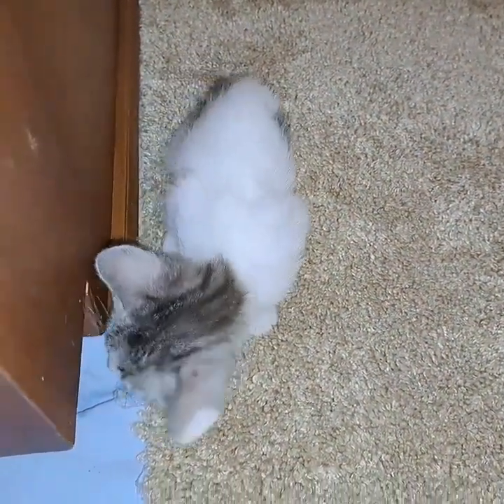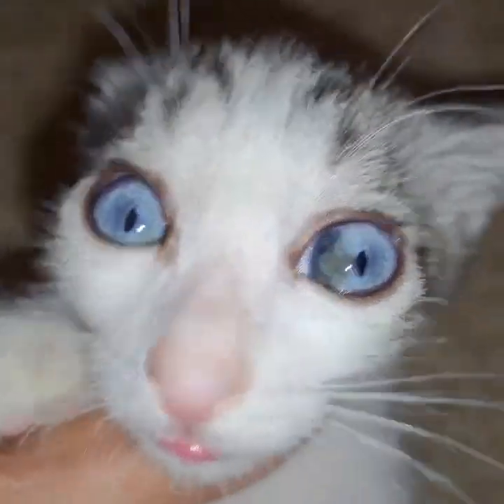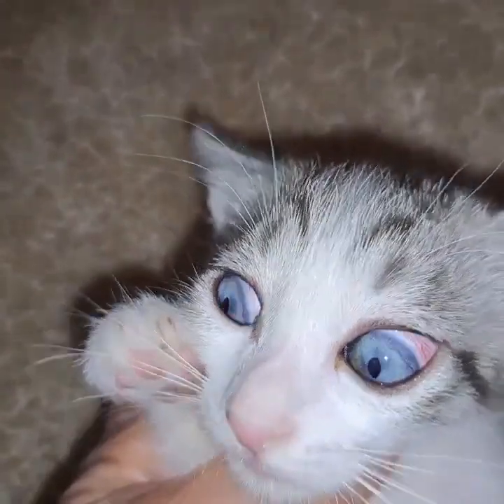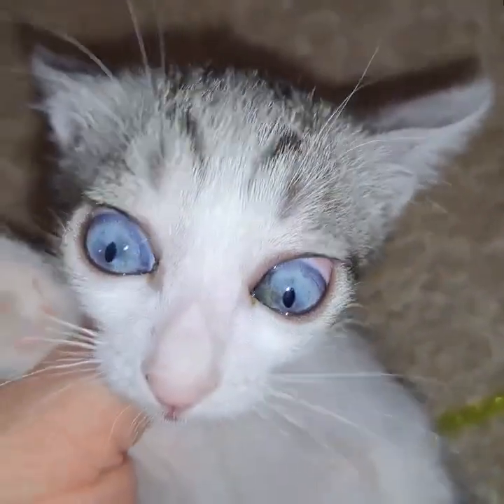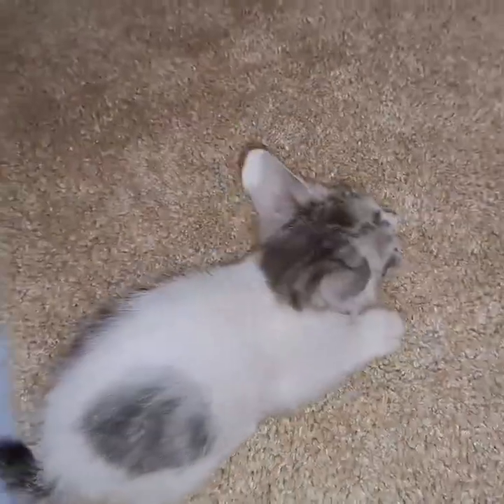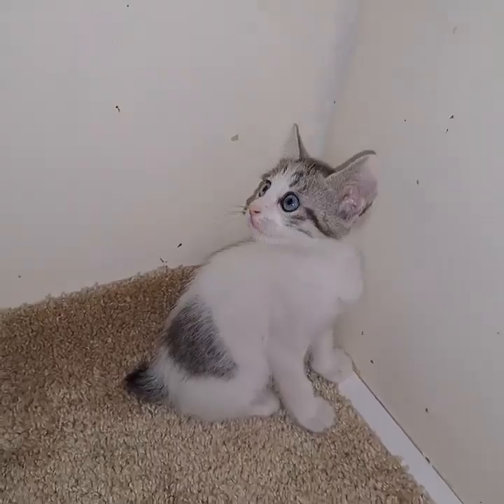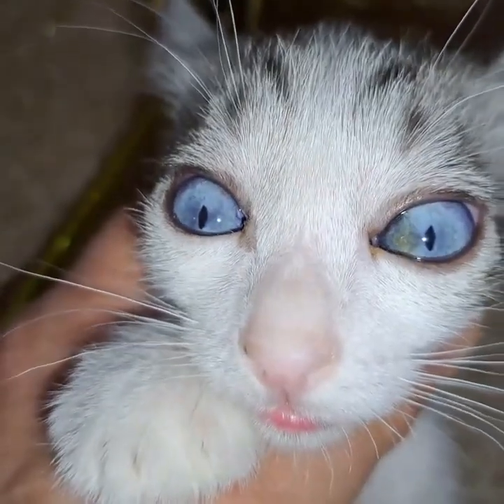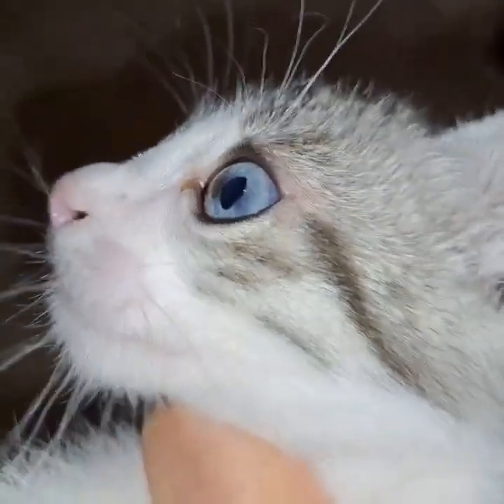Nikko Dichroic Eye